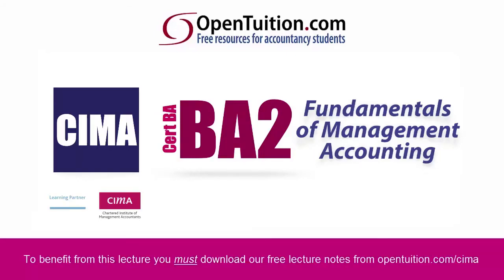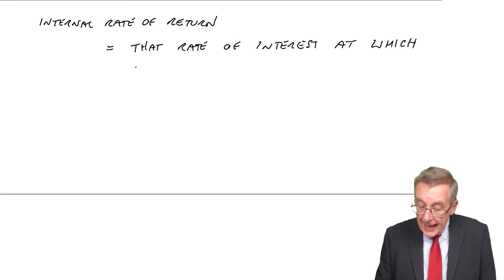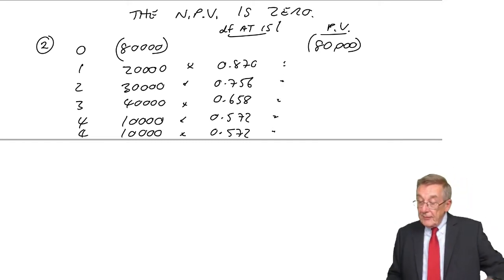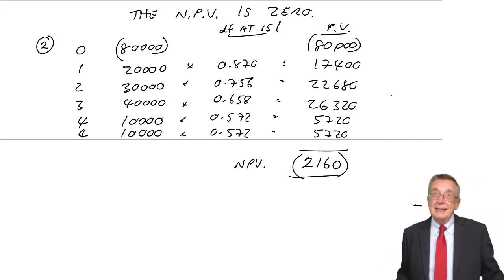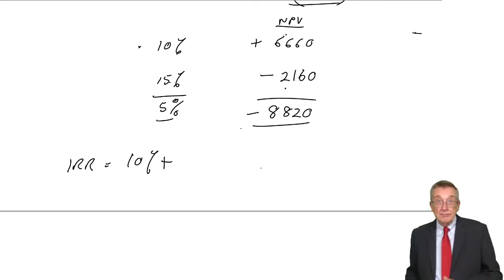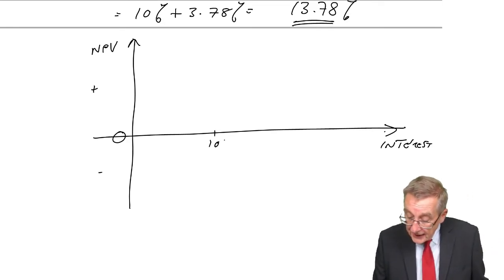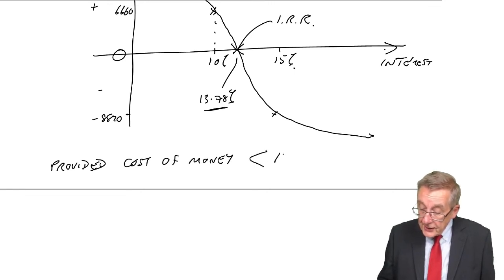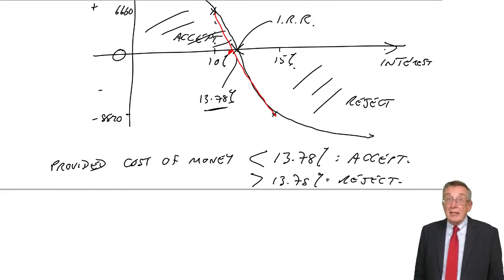CIMA BA2 Internal Rate of Return